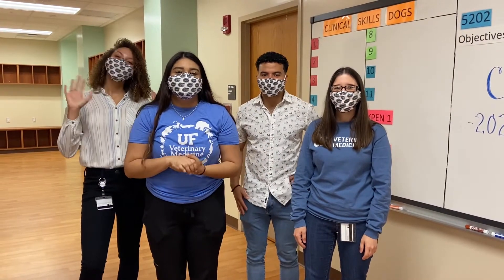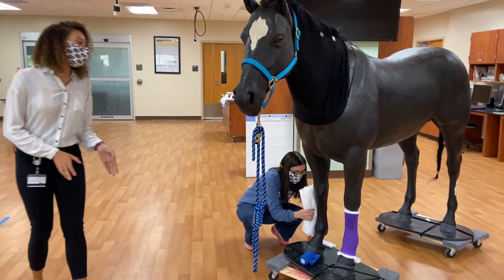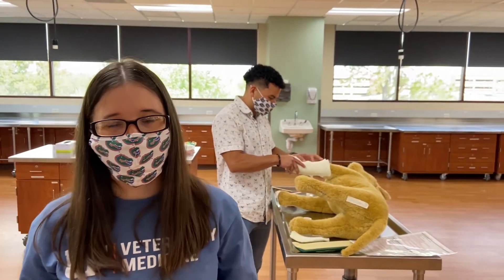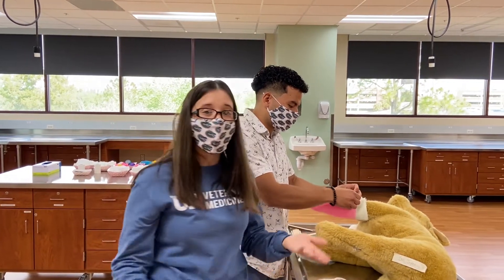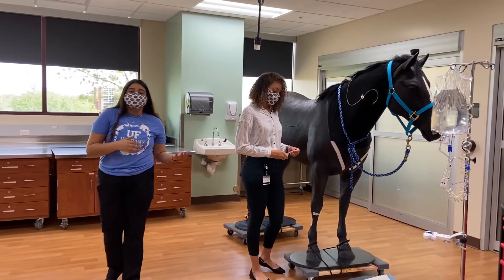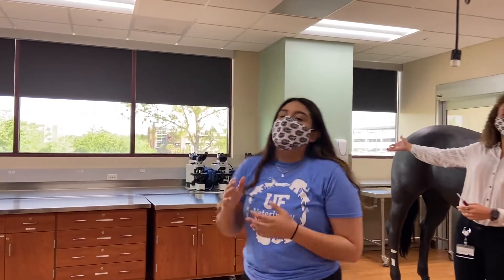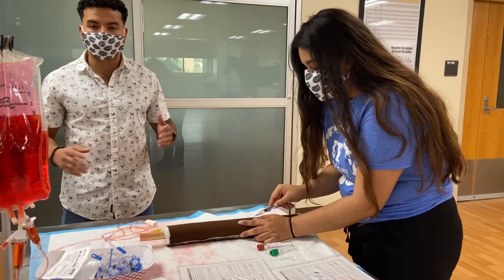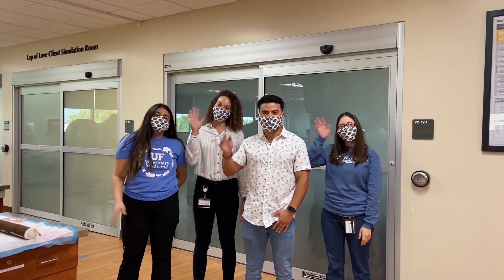UFCVM April Clinical Skills Tour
Four student ambassadors take you through our clinical skills lab and demonstrate techniques that prepare our DVM students to succeed on clinical rotations!